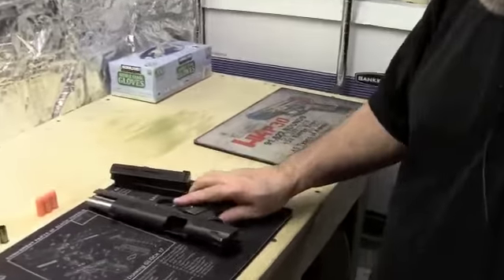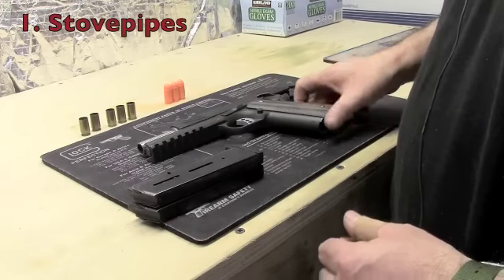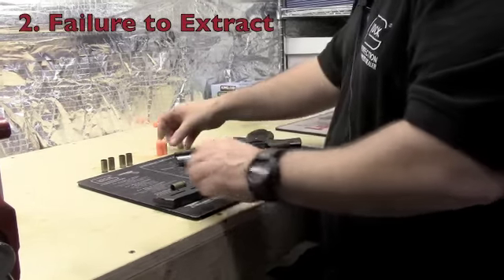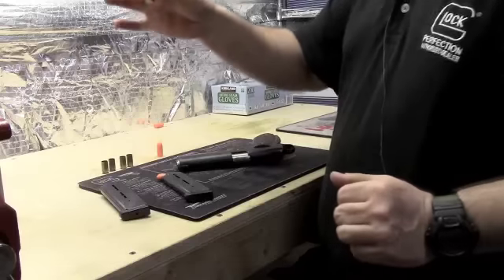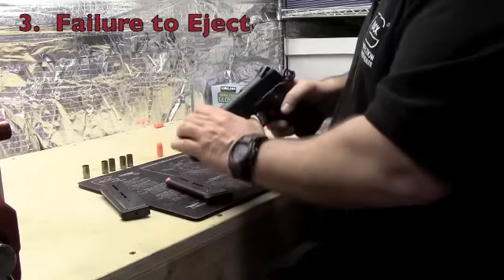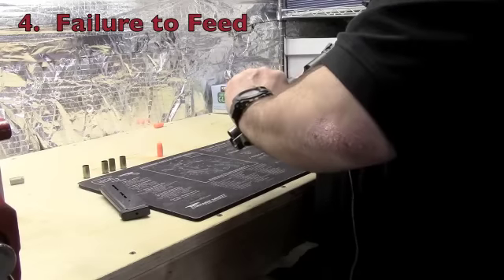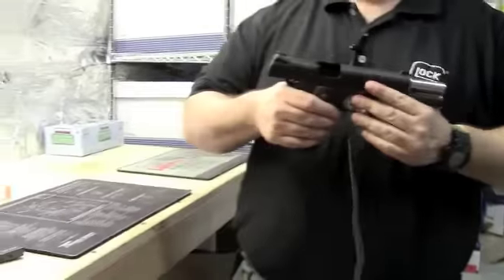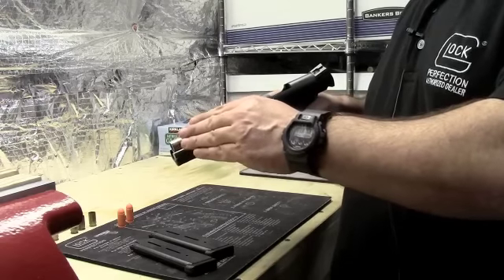NoVaArmament presents: Stoppages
In this how to video, Malcolm of NoVa Armament tells us about stoppages/malfunctions for a 1911 pistol.  NoVa Armament is a gun shop in Northern Virginias, Herndon.  novaarmament.com  This video produced by Kenn Blanchard of blanchardmediagroup.com